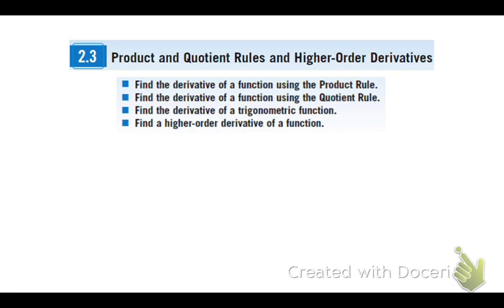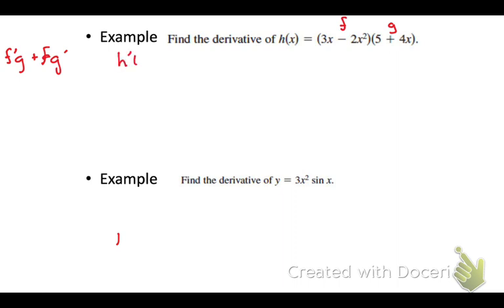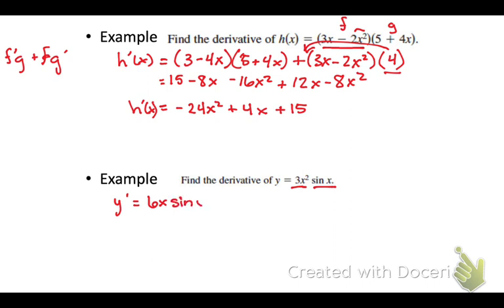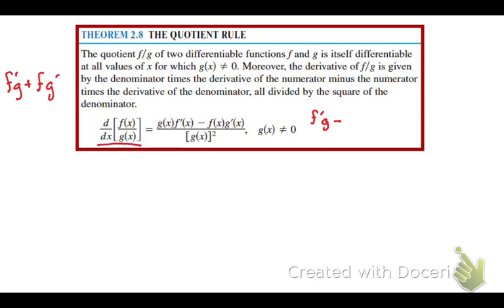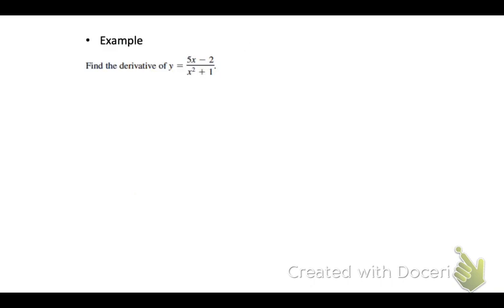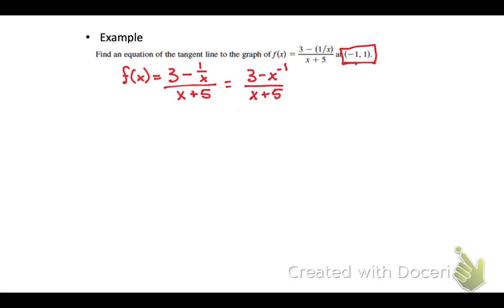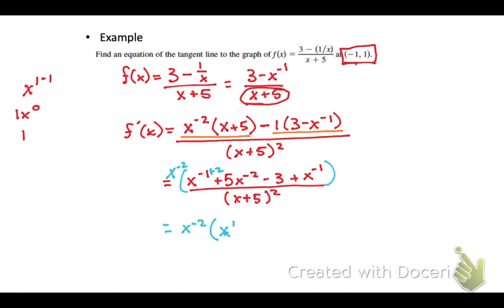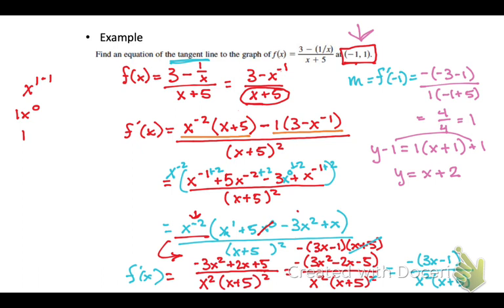Calc 2.3 (10/10/23)